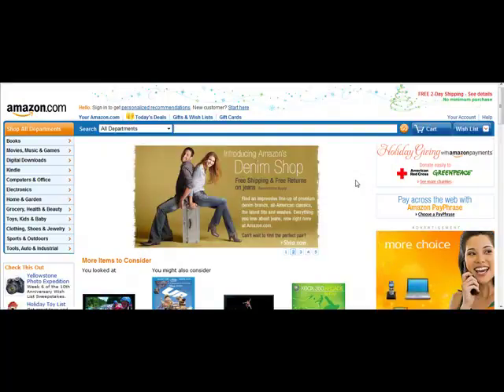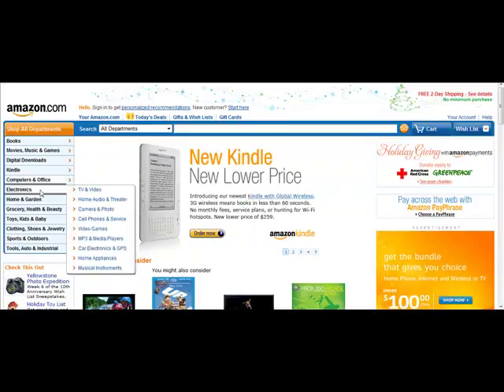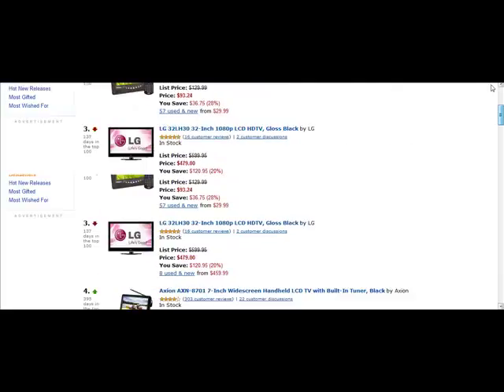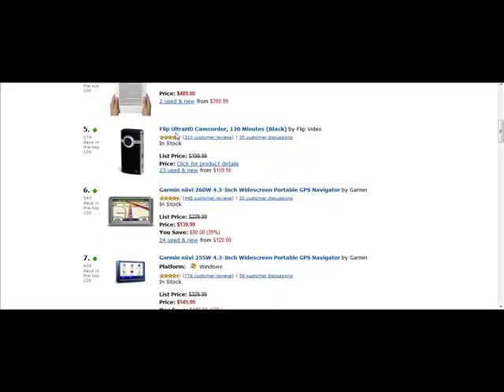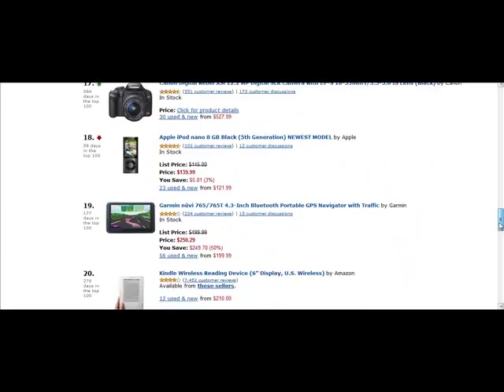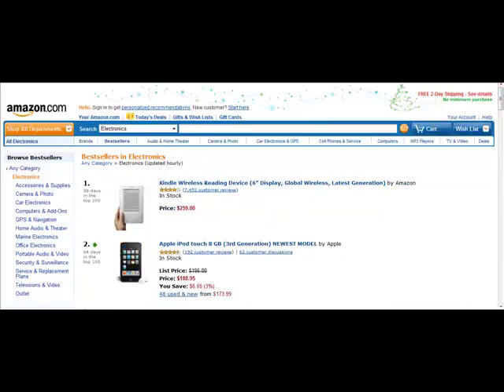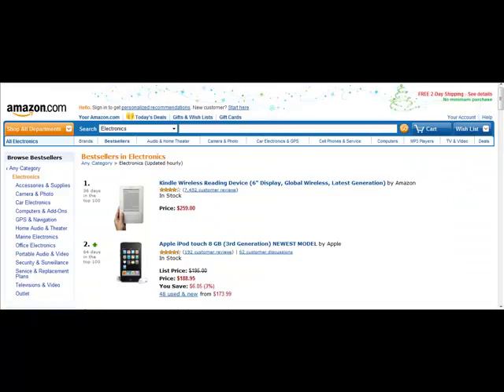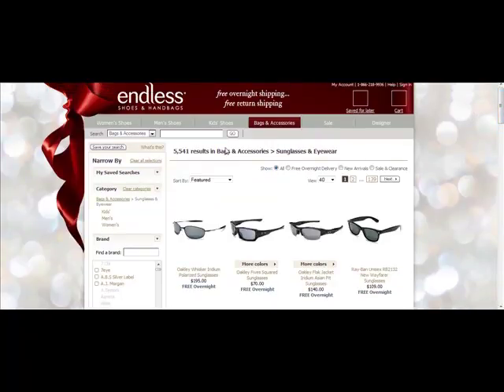Step 1 Overview Amazon Affiliate - Amazon Affiliate Marketing Training Videos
How to Set Up a Seller Account for Amazon FBA (A Complete, Step-By-Step Tutorial)

Kingdom Creations YouTube channel is the place to be for motivational, inspiring, educational, and uplifting self-improvement videos. You can also follow for videos about online business, Amazon, and make money online!

These videos contain our best Amazon FBA tips and strategies for private labeling products, Amazon FBA and Amazon Merch Fulfilled to make money selling on Amazon. We share our journey to building our online Amazon business and brand. We would like to share with you some of the strategies that we use in our business that has brought us so much success.

We teach you the best books to purchase, the equipment you will need to start making money, the biggest mistakes to avoid, and how to grow and scale your Amazon FBA selling business. In these videos, we share with you how to sell on Amazon and break down all the steps in making your first dollar selling on Amazon FBA. Whether you're looking to sell college textbooks to make some extra cash, or you want to source to sell from thrift stores, garage sales, flea markets, and more, these videos will guide you in the right direction. Learn how to create a real business on Amazon with our past product hauls, reselling and thrifting strategies and retail arbitrage tips.

In the words of Frederique Murphy, "When you master your mindset, you free yourself to achieve the level of success that you desire." If we can build a successful Amazon business and brand, so can you. It all comes down to your mindset.

★☆★ RECOMMENDED RESOURCES: ★☆★

LINK TO AMAZON
Amazon Prime free for 30 days
Amazon Prime for students

Scotty peeler
3-inch tape gun
Tape dispenser
Weight scale
Dymo 450 Turbo
Brother laser printer
USB barcode scanner
Amazon FBA scanner
Scanfob 2006
Portable charger
My camera

★☆★ OTHER RESOURCES: ★☆★